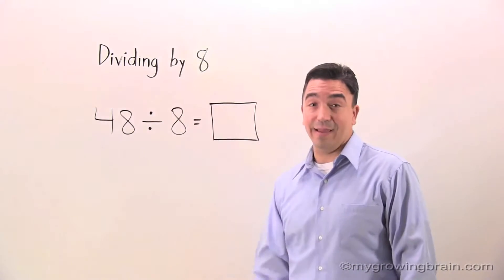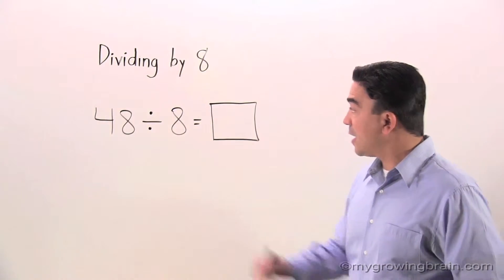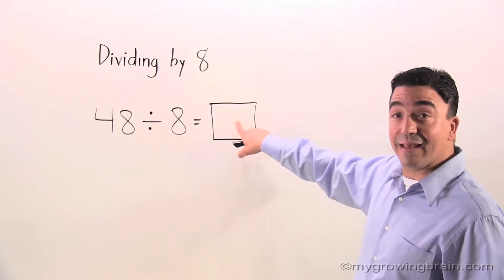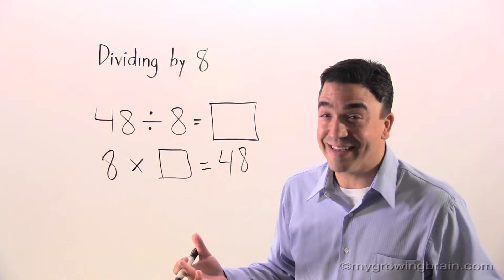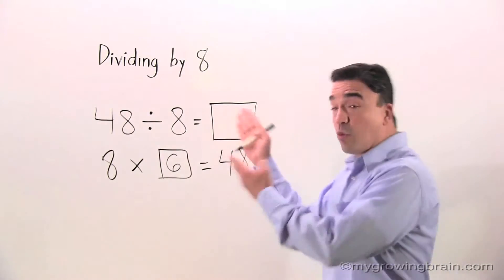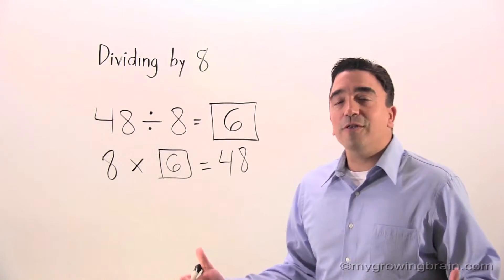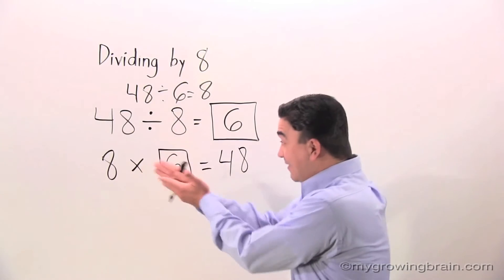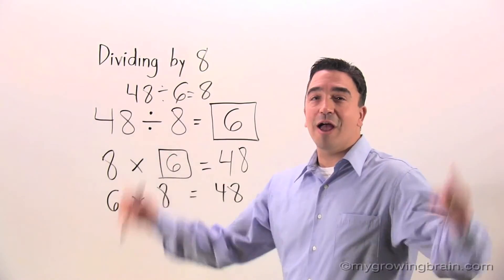Dividing by 8 / My Growing Brain